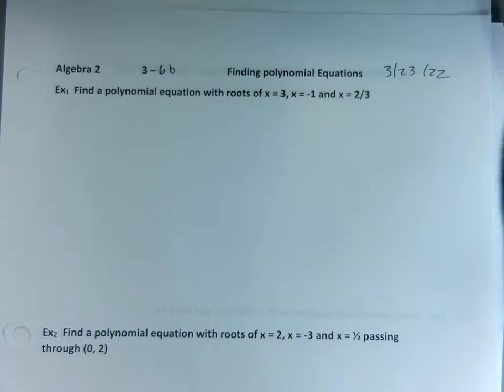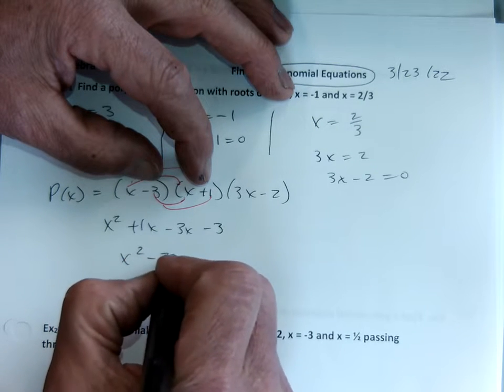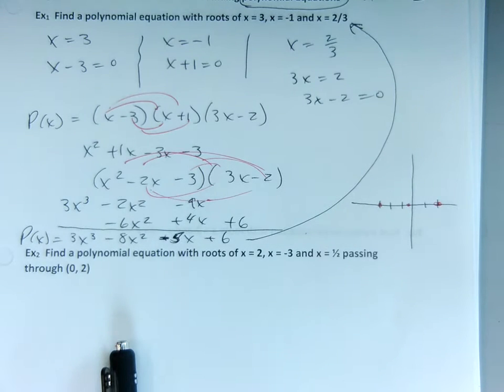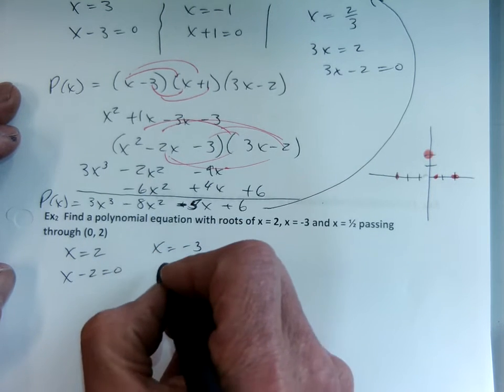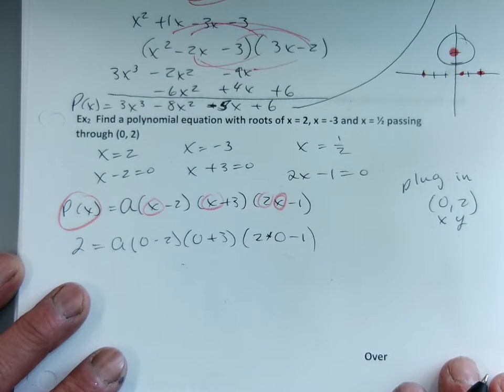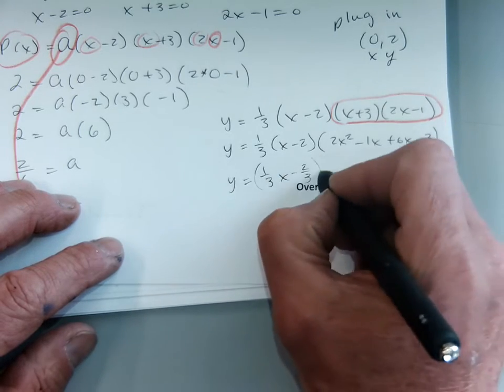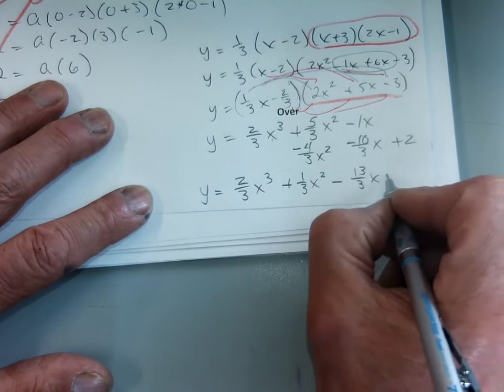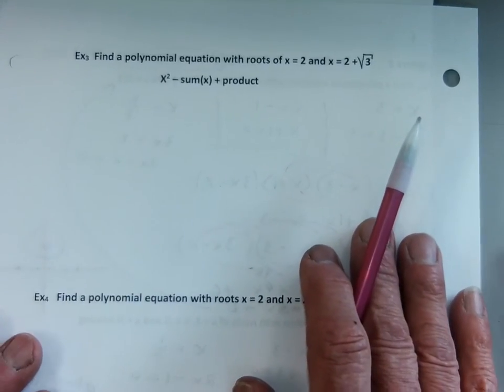Alg 2 3 6b